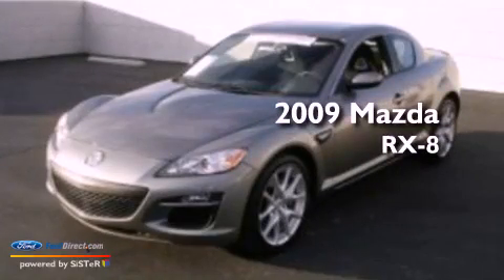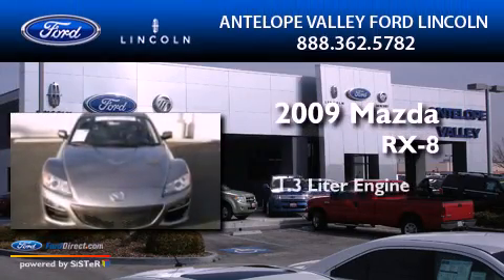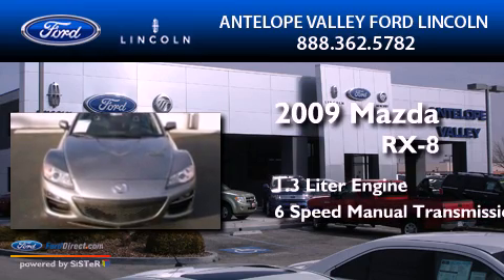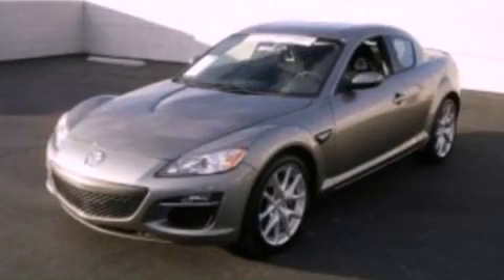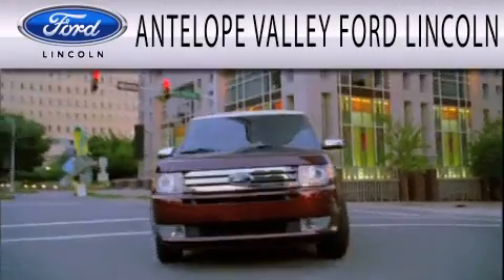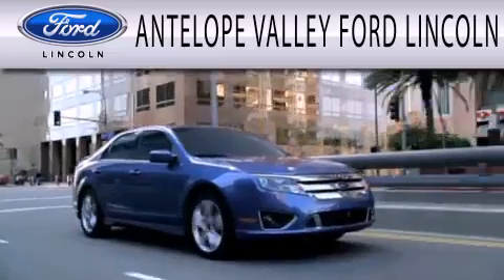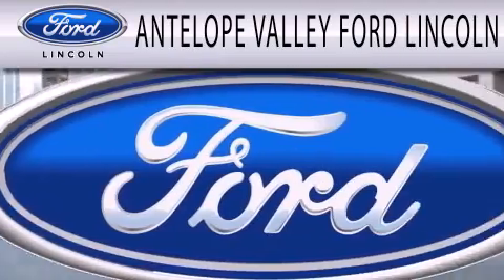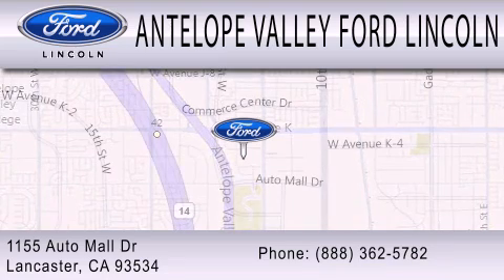2009 Mazda RX-8 Palmdale CA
Year : 2009
 Make : Mazda
 Model : RX-8
 Engine : 1.3L ROTARY MPFI OHV
 Trans . : 6-SPEED MANUAL
 Exterior : GRAY
 Miles : 44,277
 Interior : GRAY / BLACK